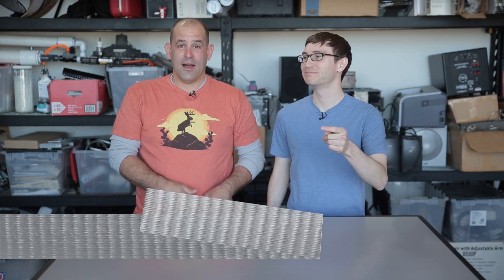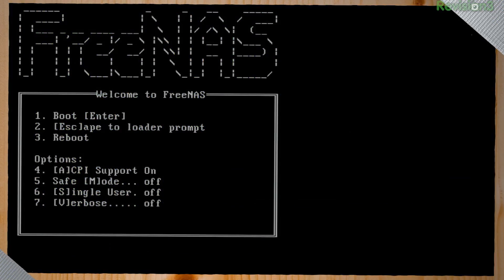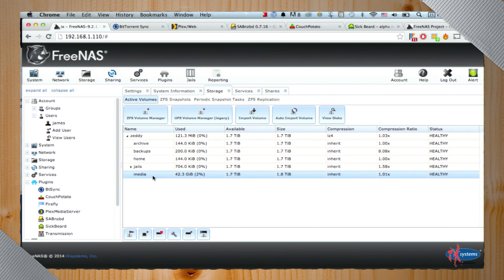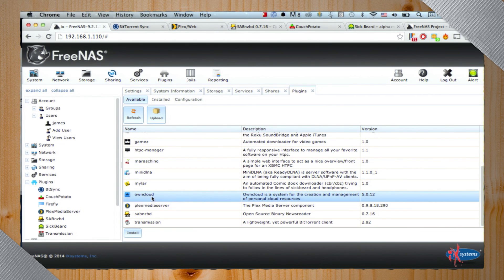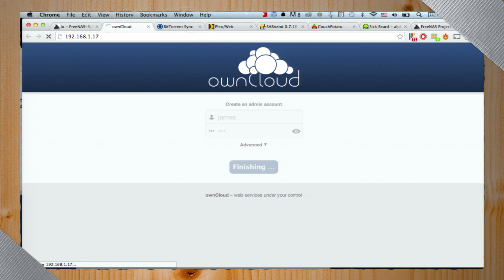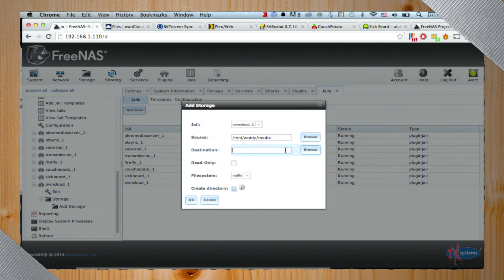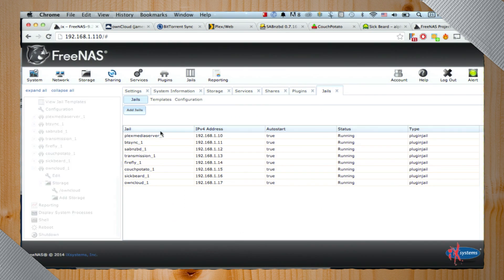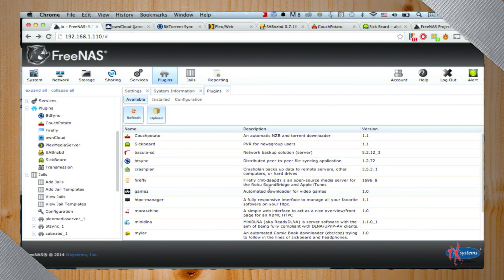FreeNAS Developers Help Us Build A Better FreeNAS Box!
FreeNAS is the most popular storage OS in the world, and makes it easy for anyone to build secure, robust network attached storage (NAS) to store files and share files. We love our FreeNAS server!  So when the caretakers of FreeNAS over at iXsystems called to ask if we'd like to do another -ultimate- FreeNAS build with a couple of their experts, we said YES!

Where did FreeNAS come from? Should you use server parts like EEC RAM, or can you use junk parts from the bottom o' the closet? Are FreeNAS and the ZFS file system CPU bound? How much RAM do you need? What's a jail? How do you set up -all- the plugins?

We've got answers from the experts!

Jordan Hubbard is the project lead for FreeNAS and the CTO at iXsystems, a co-founder of FreeBSD, and a key engineer at Apple from 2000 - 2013. James Nixon keeps the web servers at iXsystems running, and has a passion for FreeNAS plugins. You'll learn tons about FreeNAS, open source, and setting up your backup hardware the right way in this video!